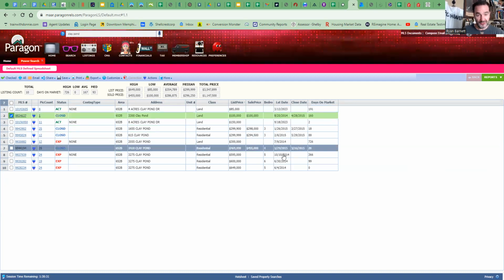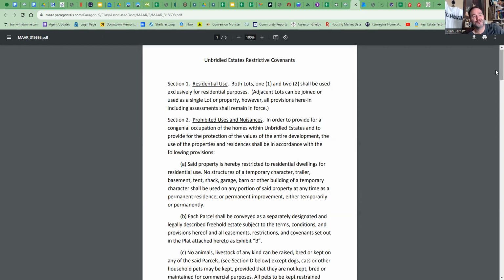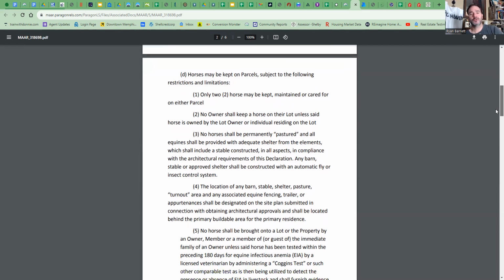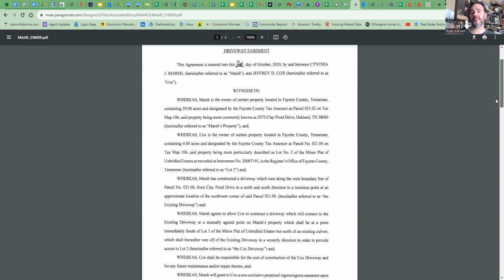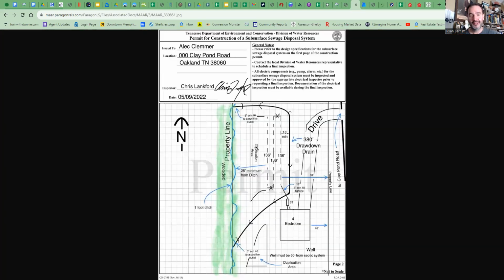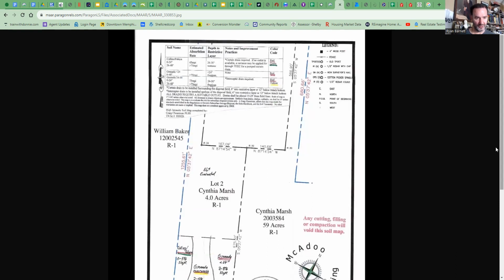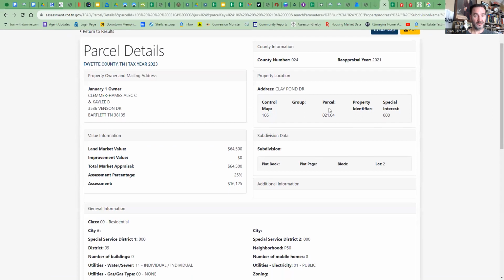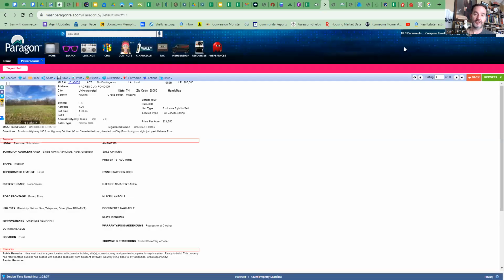Land Evaluation Example Oakland, Tennessee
How to Evaluate Land on a computer before visiting in person

Visiting 4 acre parcel of Land For sale to determine what Buyer's it is suitable for.

Does it look like it does online?

Memphis, Tennessee
Oakland, Tennessee